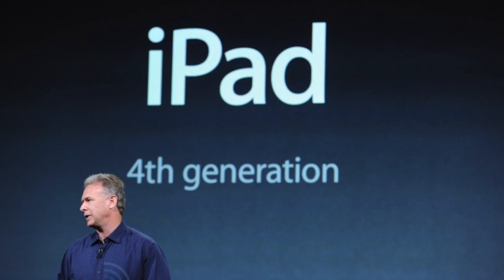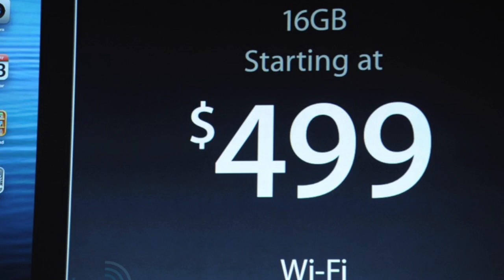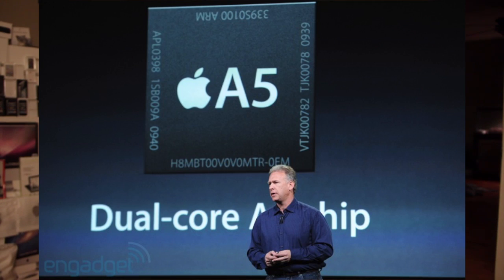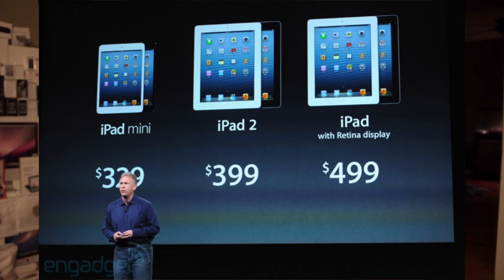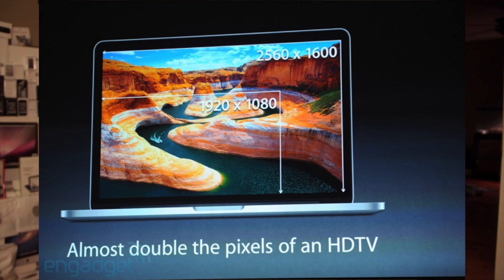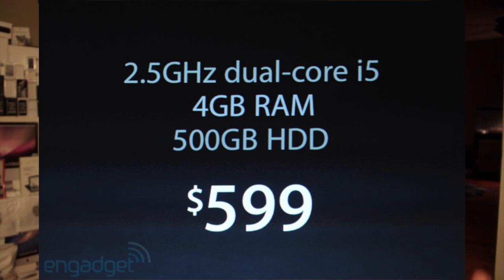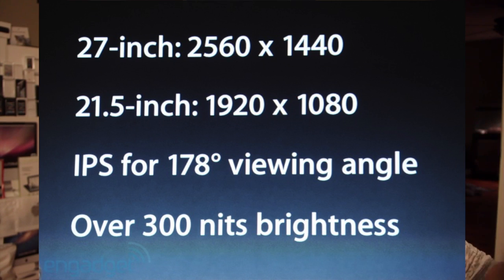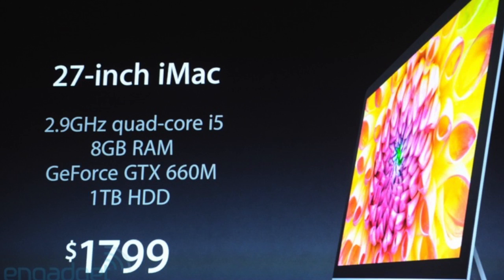New iPad Mini, iPad 4, iMac, 13" Macbook Pro w/ Retina Display AND Mac Mini!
My recap of todays Apple event where they announced the new iPad Mini, iPad 4th Gen, 13" Macbook Pro with Retina Display and a Mac Mini. Check out Apple.com for more details.